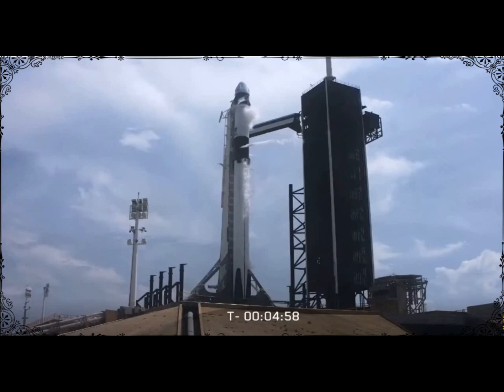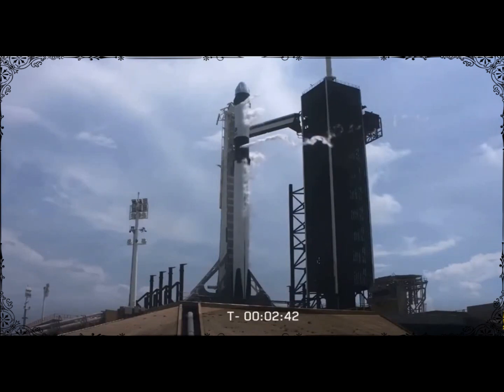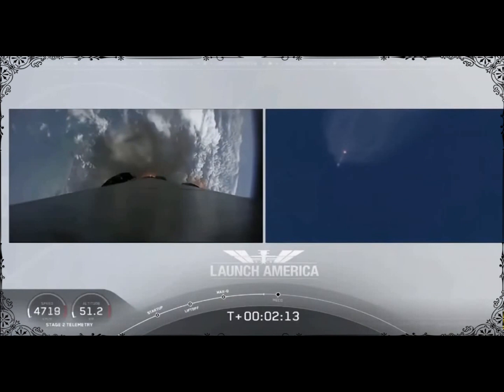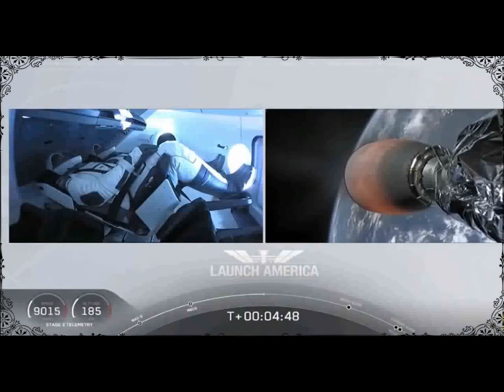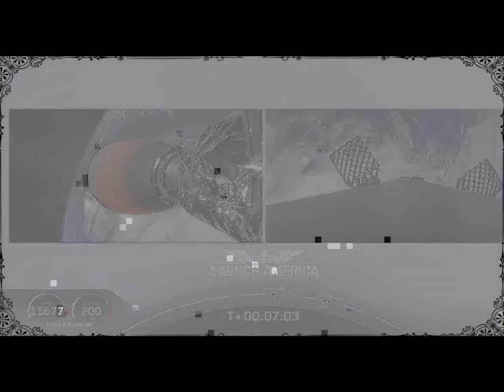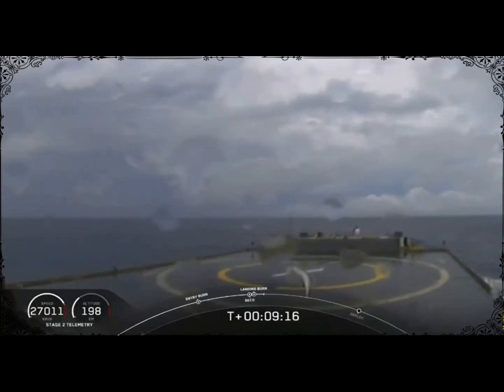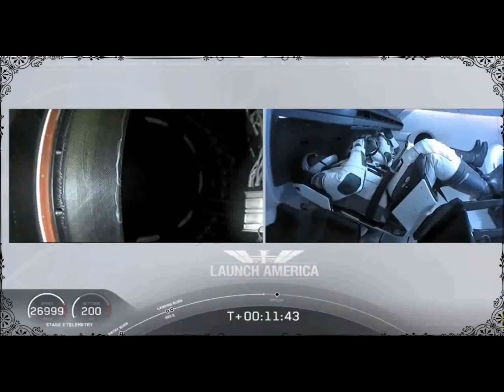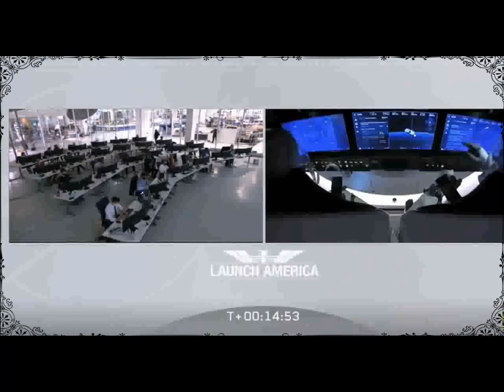2ND vid Shocking!!!👽Was that an UFO? 🛰 SpaceX Dragon Launch 🤝Lanzamiento Space X, 🤯 fue eso un OVNI?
Deja tu comentario si puedes ver al menos un OVNI en la transmisión del Lanzamiento del Space X: Falcon 9, o si ves algún otro. Desde que pais nos estas viendo?

 - Este es el video del aterrizaje en el mar de la primera sección

 - Este es el video del primer intento del lanzamiento

Wellcome to MundoWil, this is my personal CH, I live in Mexico, I like take photos to interesting things, also flight and travel, my last trips in 2020 (before coronavirus pandemic started), were to New York and Japan, I took lots of pictures that I want to share with you, also I like the diy projects.